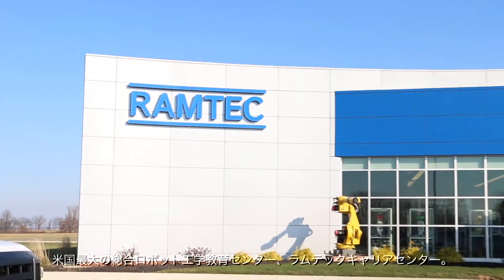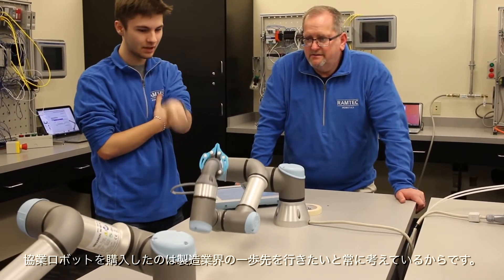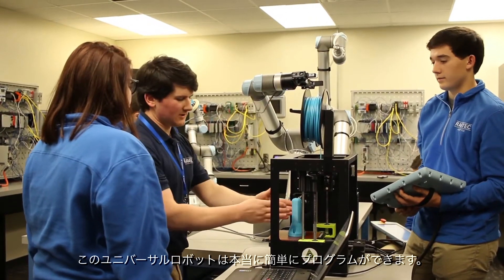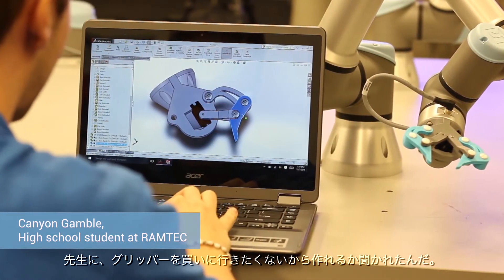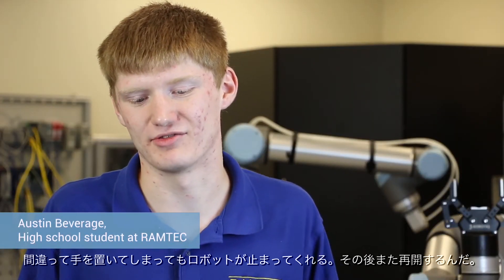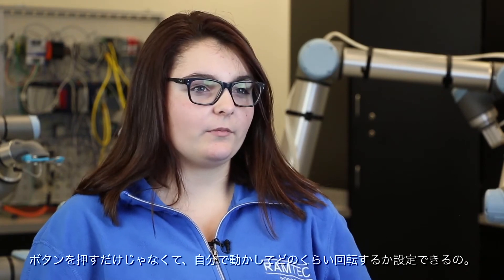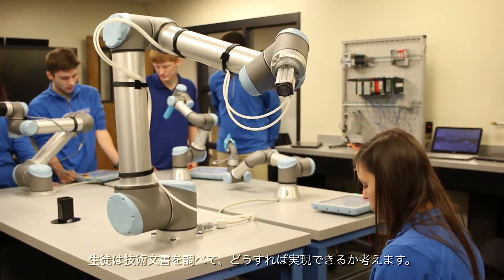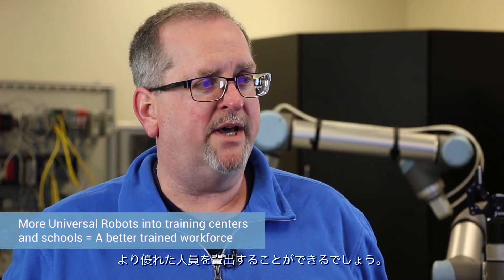Universal Robots in the classroom deliver hands-on cobot learning - Japanese subs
RAMTEC Career center in Ohio is home to the largest, most comprehensive robotics education center in the U.S. In order to increase the number of skilled manufacturing employees to meet future market needs, the school is now training students ranging from middle school to industry professionals on the collaborative robots or cobots from Universal Robots.
"The cobots from Universal Robots are a great way to get students and adults into training in the manufacturing field. They’re a very cost effective robot and easy to work with. If we could put more of these cobots into school and training centers then we’re going to have a better trained work force," says Ritch Ramey, robotics coordinator at RAMTEC.